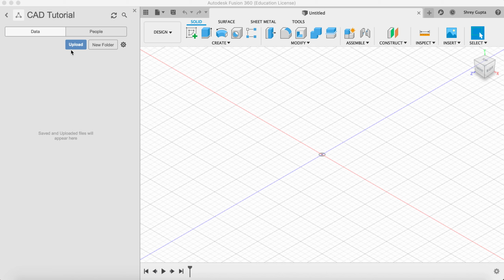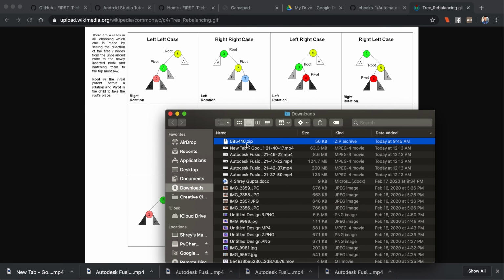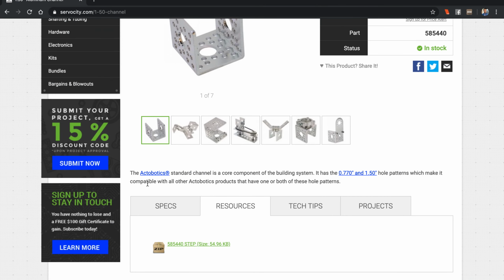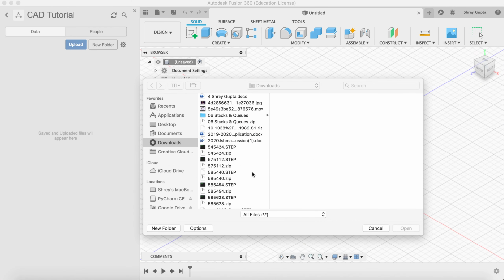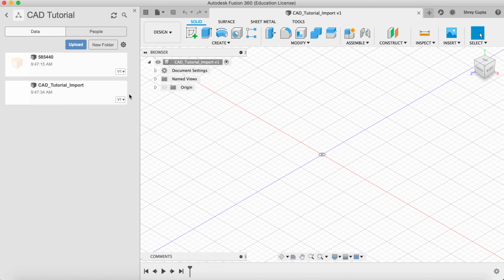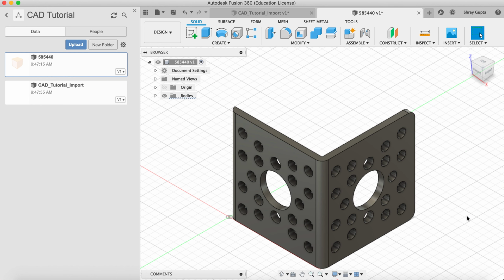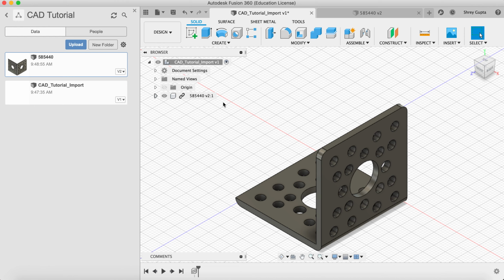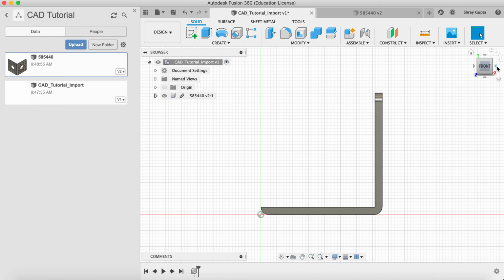FTC CAD IMPORTING AND EXPORTING | TEAM VOLTEMORT #10357